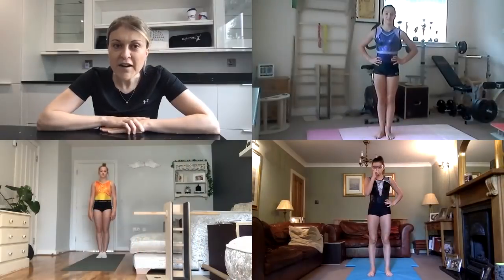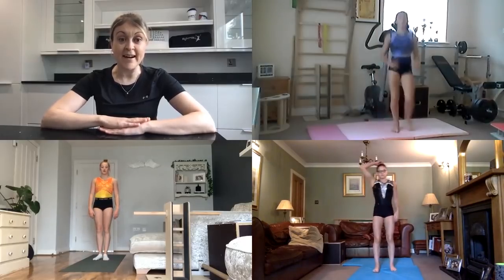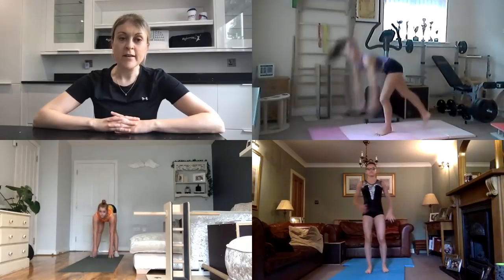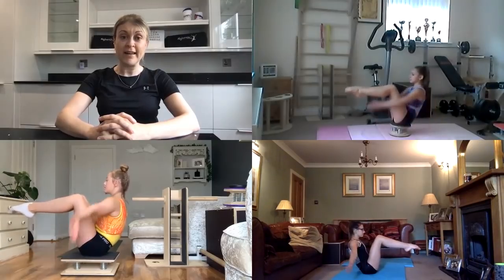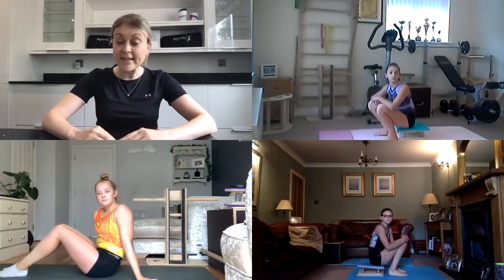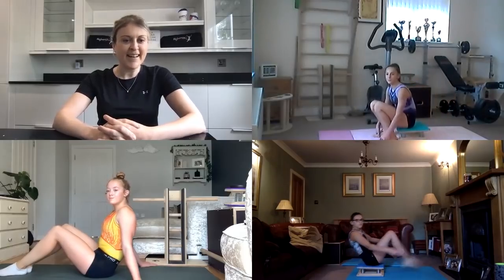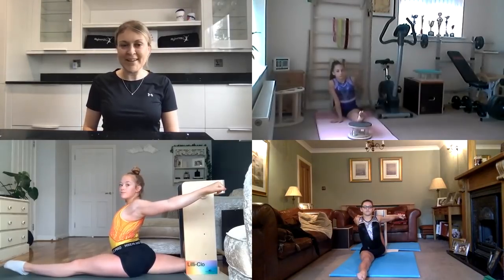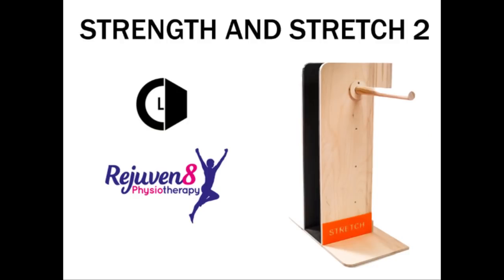Strength and Stretch 2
Strength and Stretch 2 session using your Wobble Board and Hip Flex Stretch with CantiLeiver and Rejuven8Physio, special thanks to GB gymnasts Lucy Lewis, Lilli-Clo Thorpe-Richens and Mia Evans.

In this session you will have the chance to learn some fun tips and techniques for using your CantiLeiver wobble board and Hip Flex Stretch to help with strength and stretching.

Please tag @CantiLeiver and @Rejuven8Physio in your social media posts and use the Strengthandstretch2 for your chance to win a Rejuven8Physio goody bag and £50 CantiLeiver voucher.

Exercise General Disclaimer CantiLeiver Creations Ltd recommends that you consult with your doctor before beginning any exercise programme. You should be in good physical condition and be able to participate in the exercise.

CantiLeiver Creations Ltd is not a licensed medical care provider and represents that it has no expertise in diagnosing, examining or treating medical conditions of any kind, or in determining the effect of any specific exercise on a medical condition. You should understand that when participating in any exercise or exercise programme, there is the possibility of physical injury.

In you engage in this exercise or exercise programme, you agree that you do so at your own risk, are voluntarily participating in these activities, assume all risk of injury to yourself, and agree to release and discharge CantiLeiver Creations Ltd from any  and all claims or causes of action, known or unknown, arising out of CantiLeiver Creations Ltd's negligence.